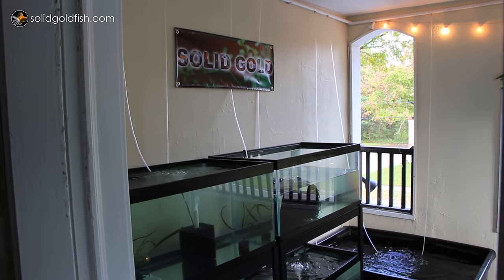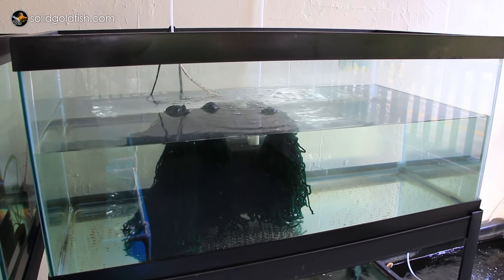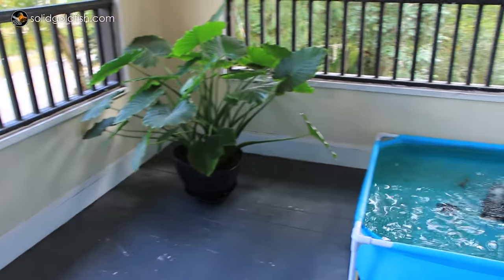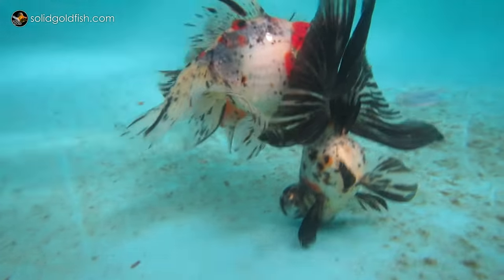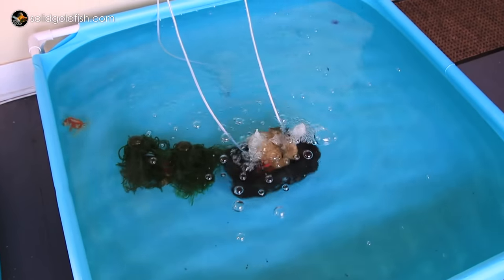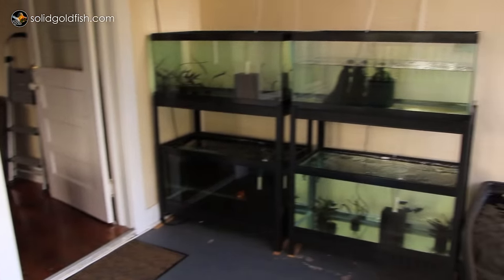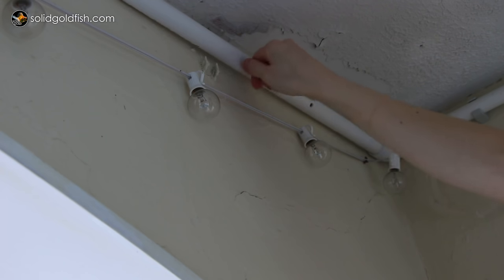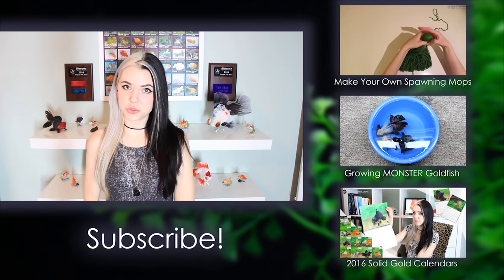Solid Gold Fish Room Tour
▼ LOTS OF INFO ▼ My 15'x10' balcony is home to my 25-30 goldfish and their quickly-growing fry! My group of fish includes 6 calico butterfly telescopes, 13 red/white butterfly telescopes, 4 black butterfly telescopes, and 7 broadtail black moors. There are four 40 gallon breeder aquariums, one 127 gallon Laguna tub, and two 100 gallon Intex wading pools. Filtration in the fish room is accomplished with a linear piston air pump from Jehmco that powers air-driven sponge filters in each tank, along with air stones for additional aeration. There are more fish housed inside as well in a 75 gallon aquarium filtered by a 20 gallon under-tank sump filter. Now it's time to get to work producing and grooming some beautiful butterfly telescope babies. Wish me luck!

FISH DAY FRIDAYS ► New videos are uploaded every Friday!